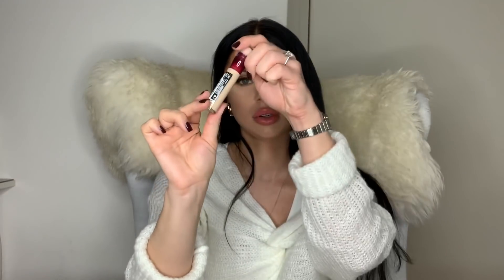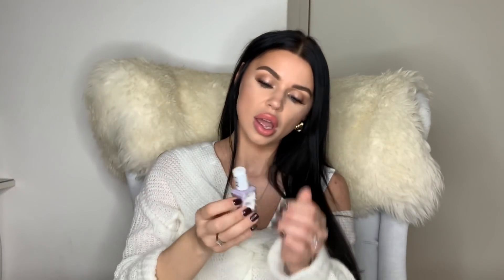FALL 2019 BEAUTY / FRAGRANCE HAUL ( Perfume, Makeup, Nail polish ) MILA LE BLANC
I am wearing:
Jumper: Missguided

Any suggestions for future videos are always welcome.

*Please keep in mind that I can NOT read Russian as I am in Switzerland since I am 4 years old. My main language is french.

(Please take note that I live in Switzerland)

-milaleblanc
-fragrancehaul
-perfumehaul
-nailpolishhaul
-makeuphaul
-beautyhaul